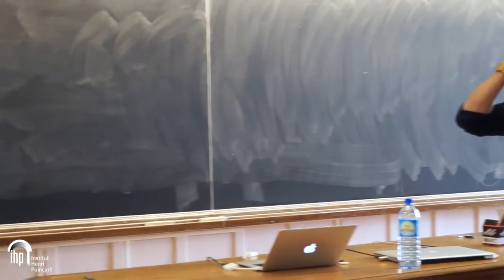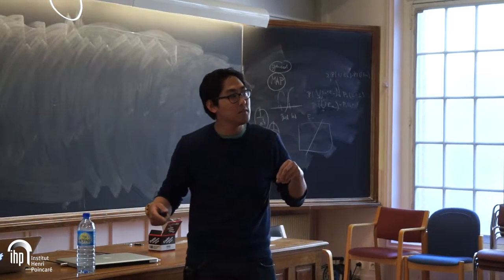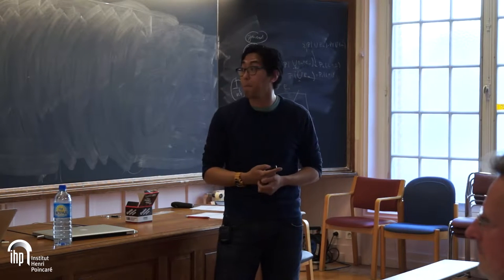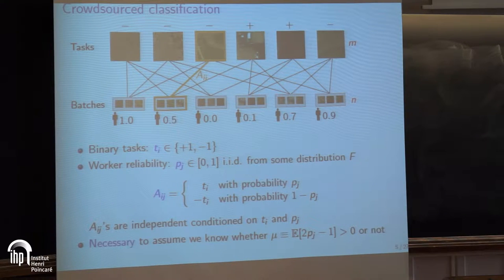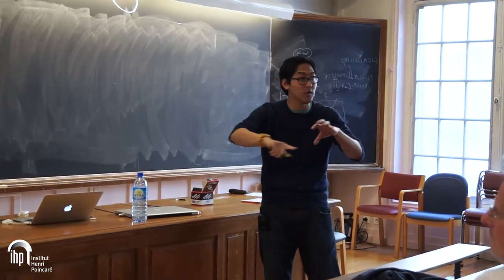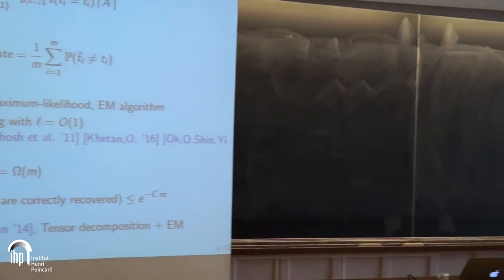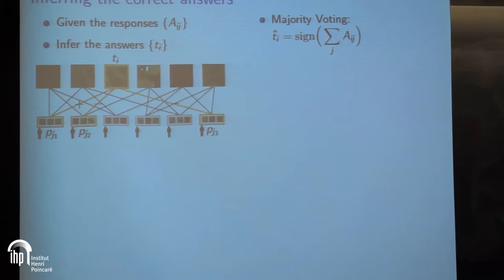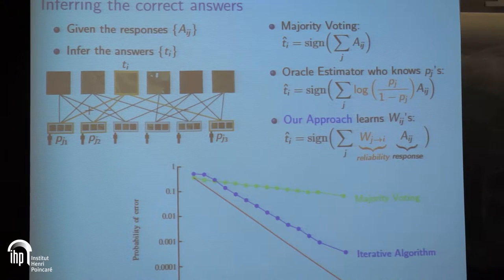Near-optimal message-passing algorithms for crowdsourcing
By Sewoong Oh (UIUC)
Abstract: Crowdsourcing systems, like Amazon Mechanical Turk, provide platforms where large-scale projects are broken into small tasks that are electronically distributed to numerous on-demand contributors. Because these low-paid workers can be unreliable, we need to devise schemes to increase confidence in our answers, typically by assigning each task multiple times and combining the answers in some way. I will present a rigorous treatment of this problem, and provide both an optimal task assignment scheme (using a random graph) and an optimal inference algorithm (based on low-rank matrix approximation and belief propagation) for that task assignment.
We represent crowdsourcing systems using graphical models and address the problem of inference in this graphical model. Standard techniques like belief propagation are difficult to implement in practice because they require knowledge of a priori distribution of the problem parameters. Instead, we propose a message-passing algorithm that does not require any knowledge of the apriori distributions. We show that this algorithm achieves performance close to a minimax lower bound. To analyze the performance of this message-passing algorithm, we borrow techniques from statistical physics and coding theory such as phase transition, correlation decay, and density evolution. Precisely, we show that above a phase transition, the graphical model exhibits correlation decay property. Then, an analysis technique known as density evolution gives a precise description of the density (or distribution) of the messages. Time permitting, I will discuss an interesting connection between this message-passing algorithm and the singular vectors of sparse random matrices.